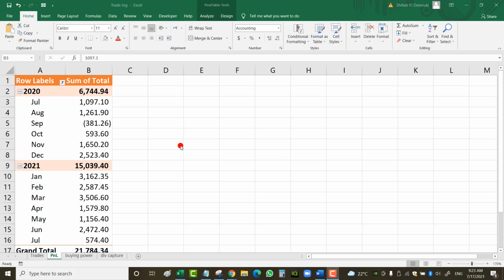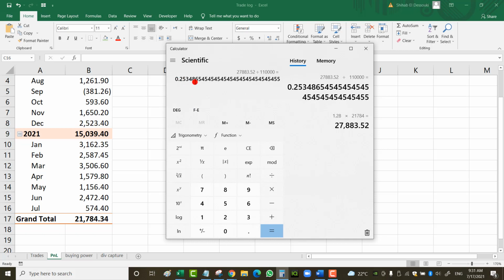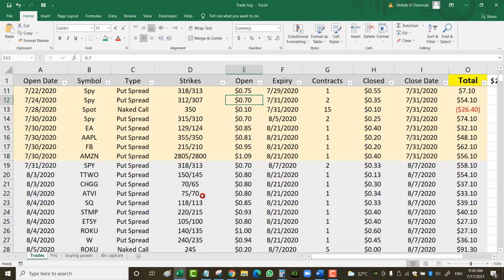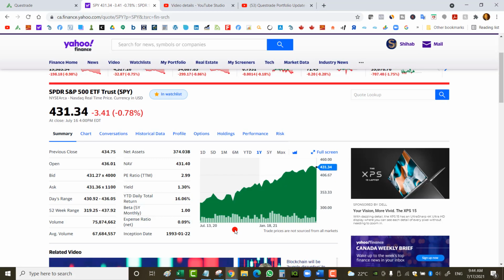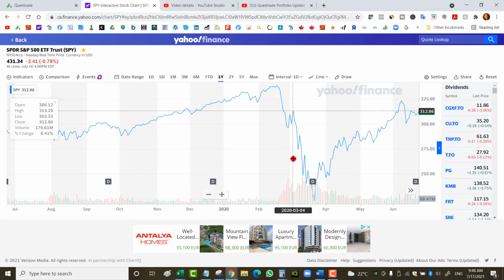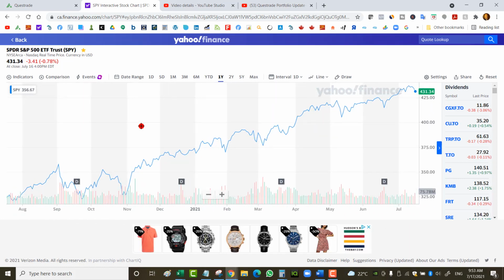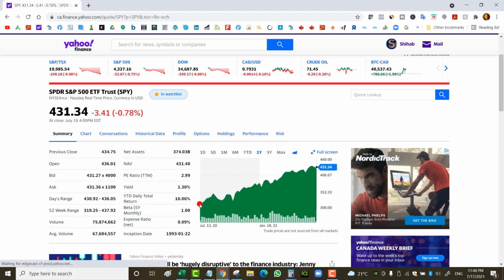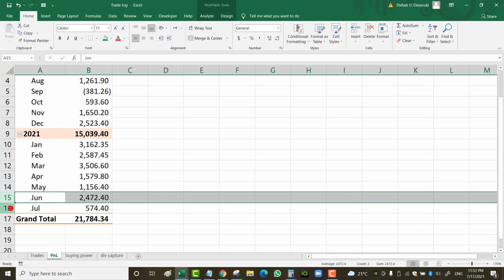My 12-month return selling options with Questrade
KEY: 39138408S1